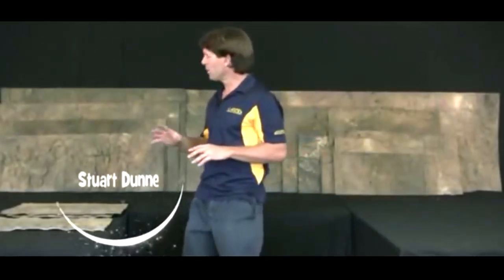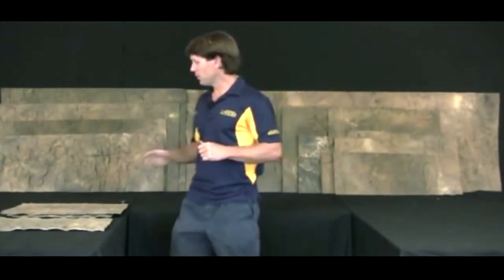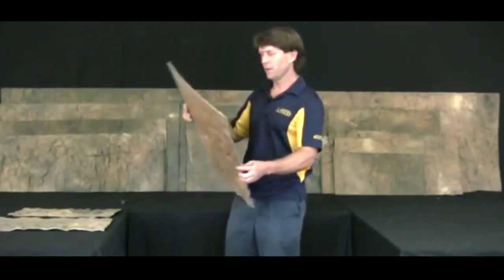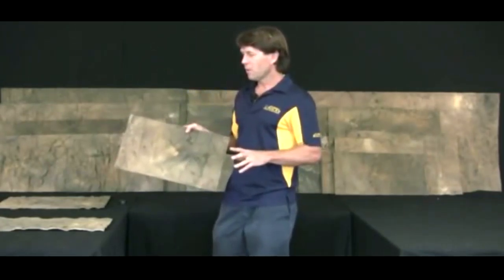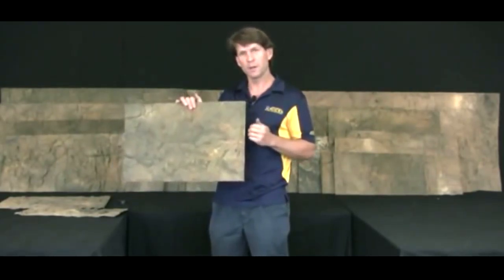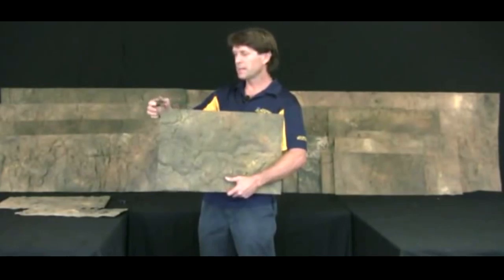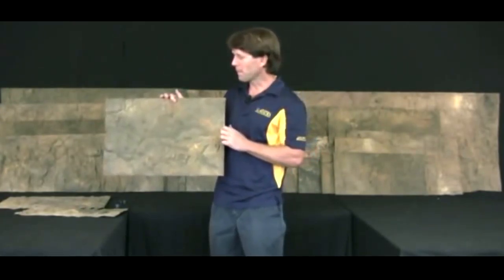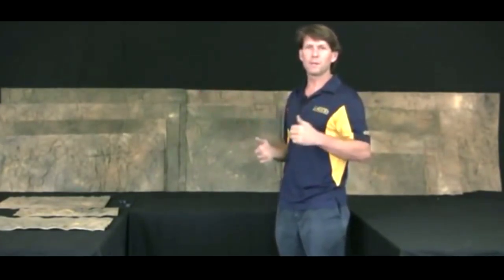Adding a Rocky Background to Your Reptile Enclosure or Aquarium